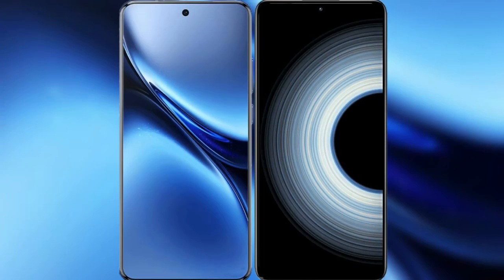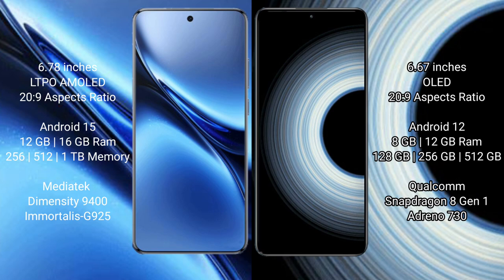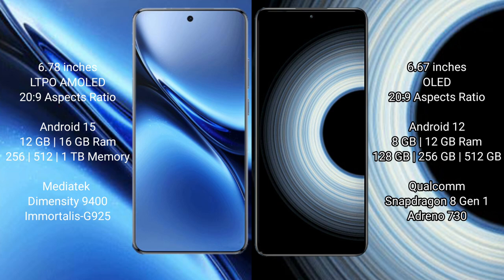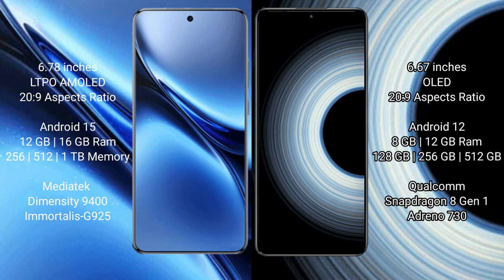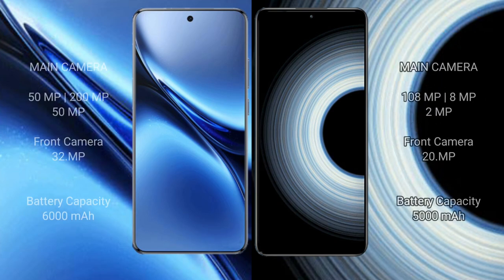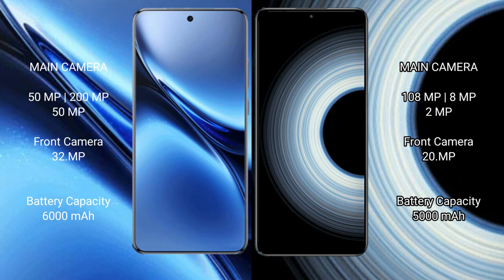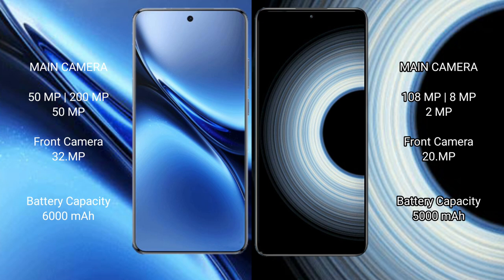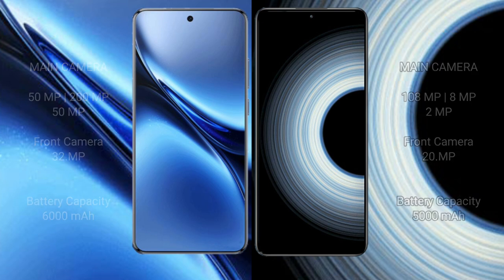Vivo X200 Pro vs Redmi K50 Ultra Review